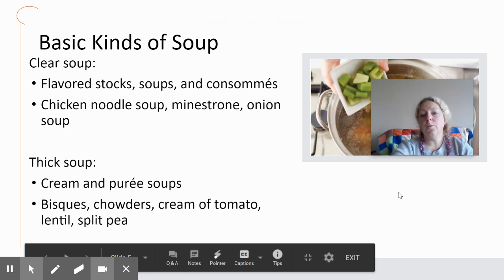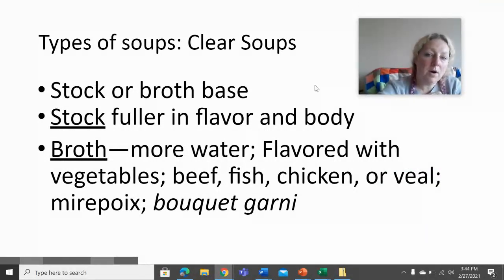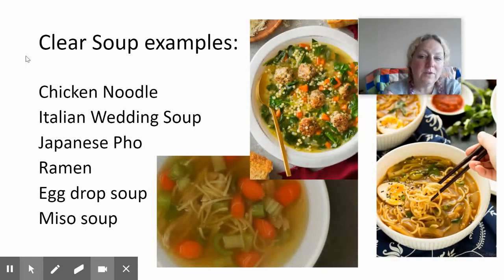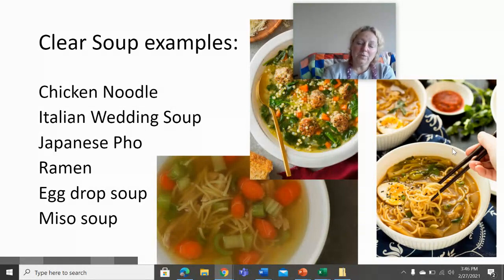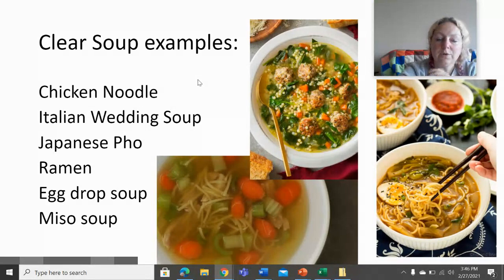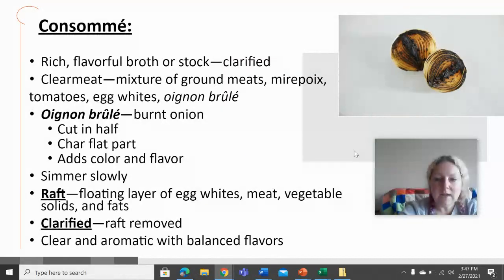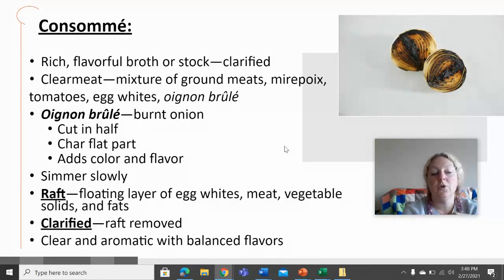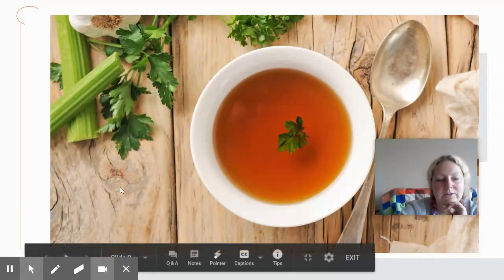Clear Soups: Video 2